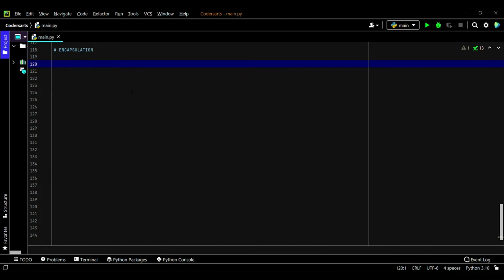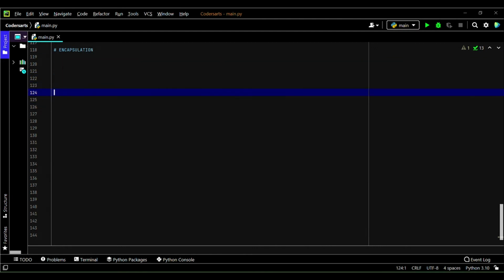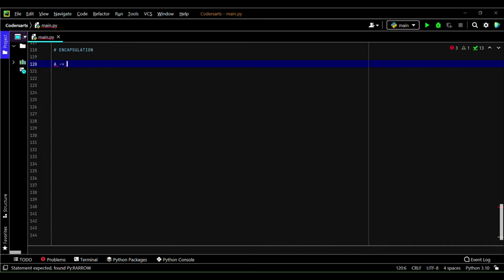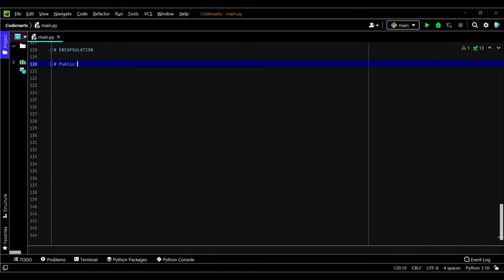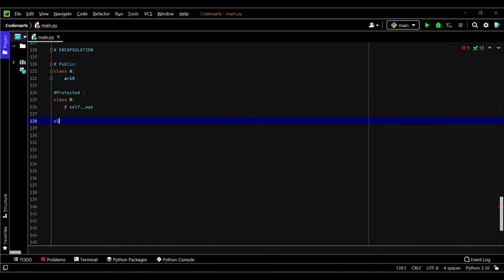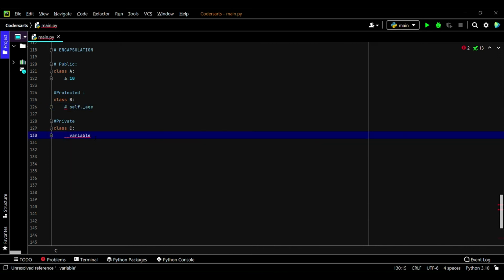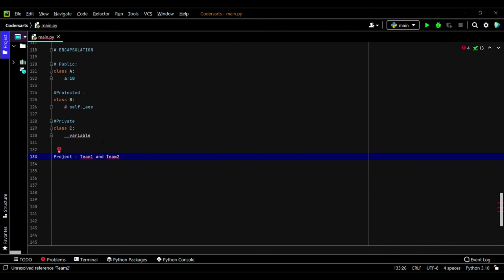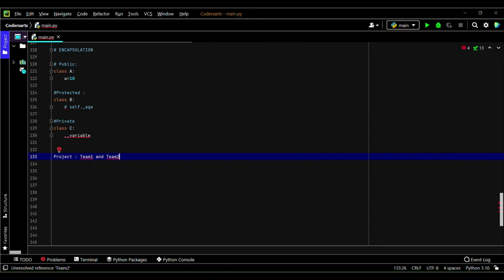13. Encapsulation in Python | OOPs Concepts in Python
In this video, you'll learn Encapsulation in Python!.